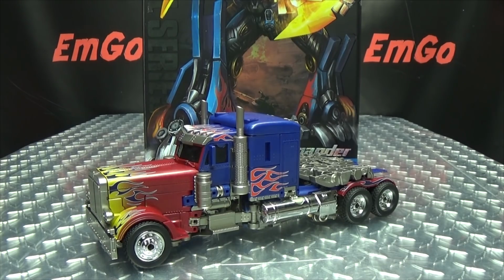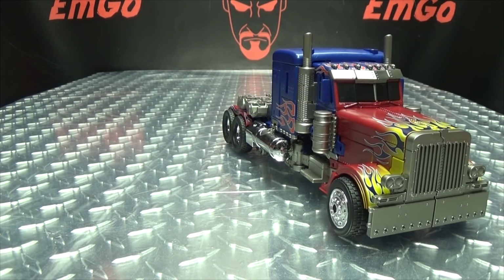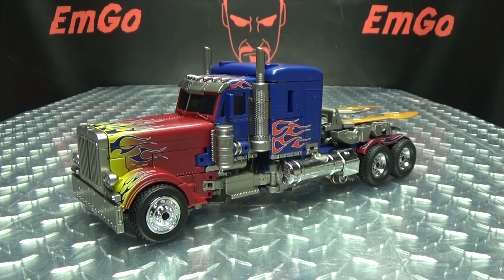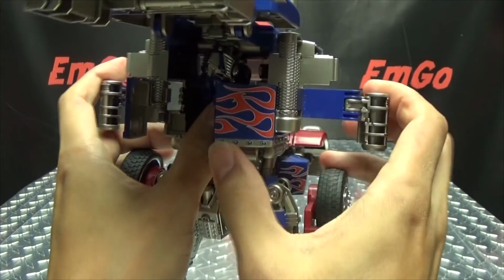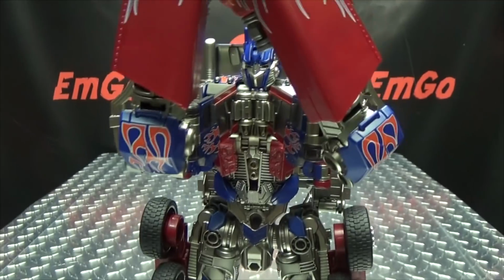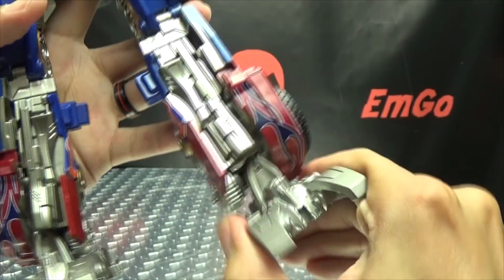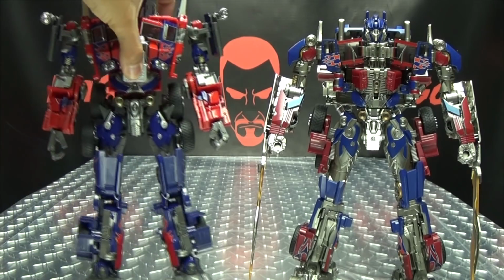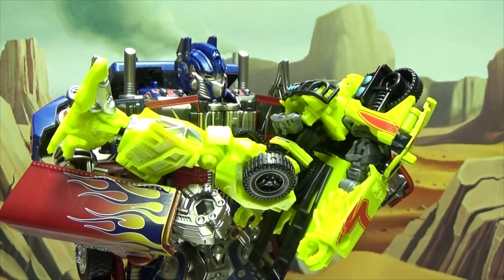Wei Jiang COMMANDER (KO Upscaled Studio Series Optimus Prime): EmGo's Reviews N' Stuff